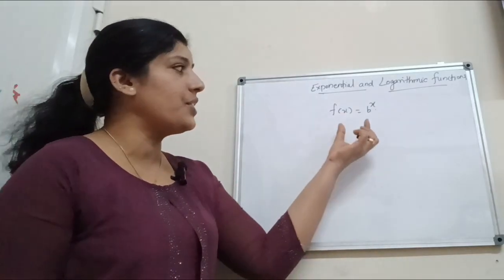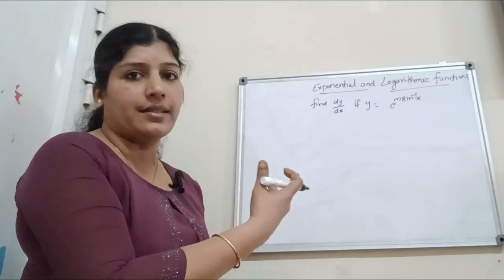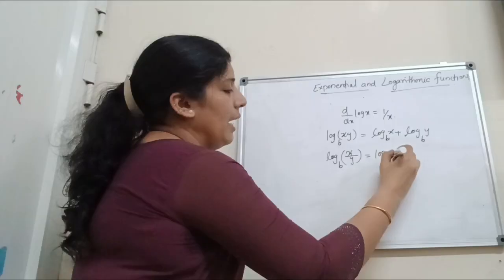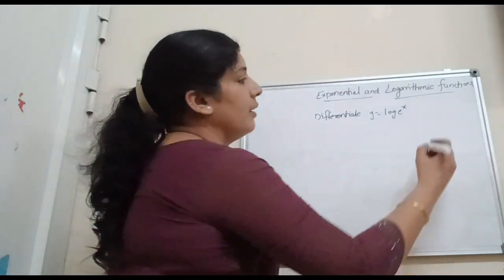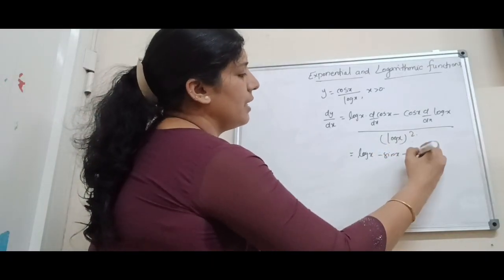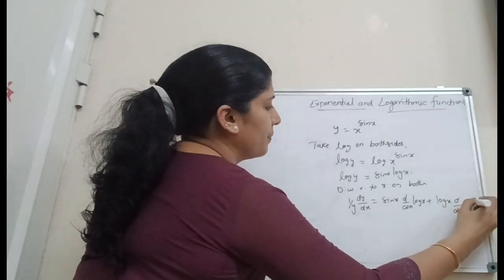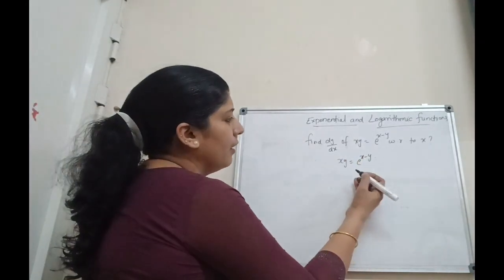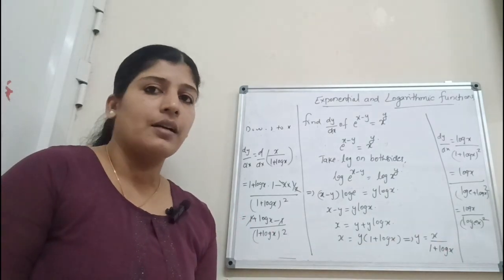Continuity and Differentiability part6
Continuity and differentiability Part 6 ## Exponential and logarithmic functions ## Derivatives of  Exponential and logarithmic functions ##